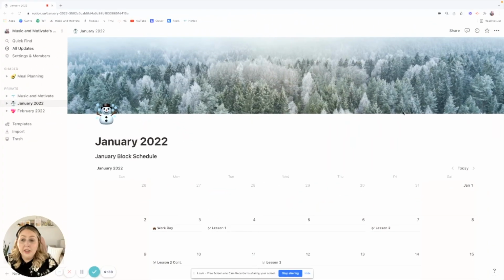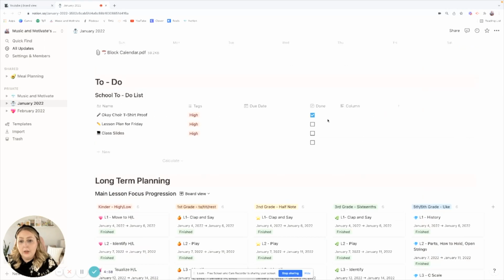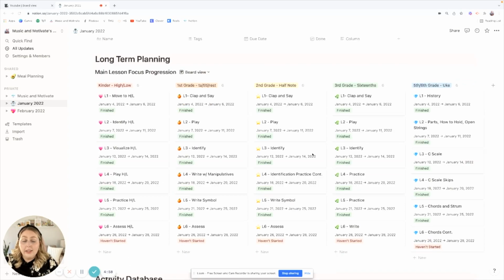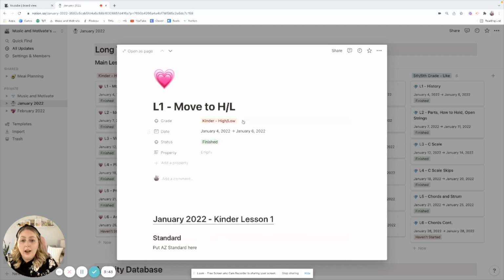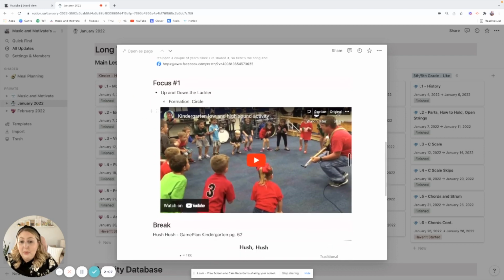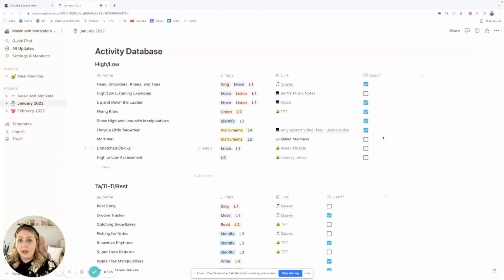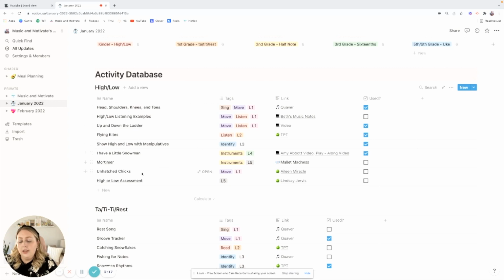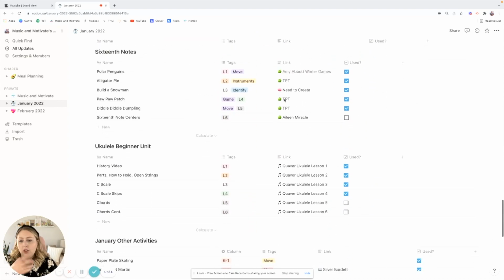Lesson Planning with Notion for a Month // What I think about it for Music Educators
I tried out this project management website for lesson planning in January and here is my full review for music educators.

0:00 - Intro and What is Notion?
1:32 - Calendar
3:02 - To-Do Lists
4:43 - Lesson Plan
8:44 - Concept Databases
11:56 - Outro